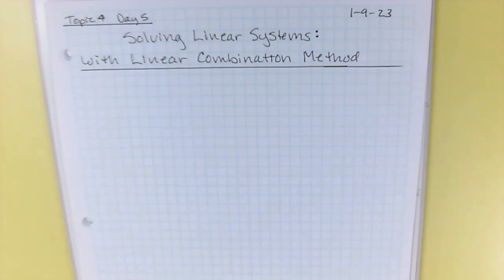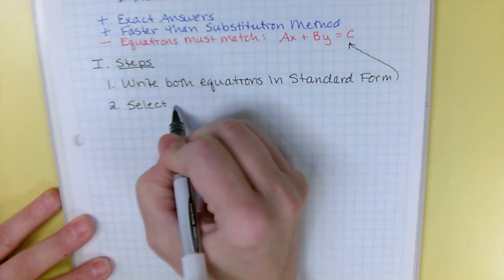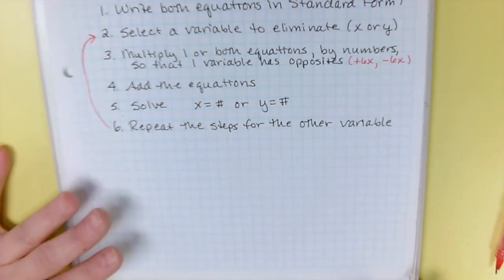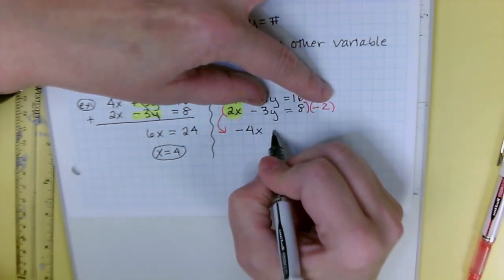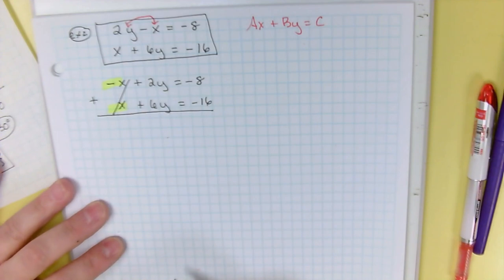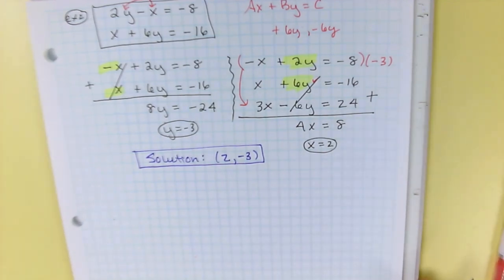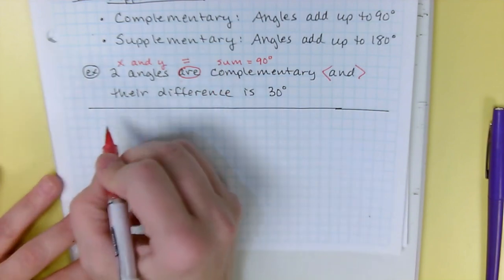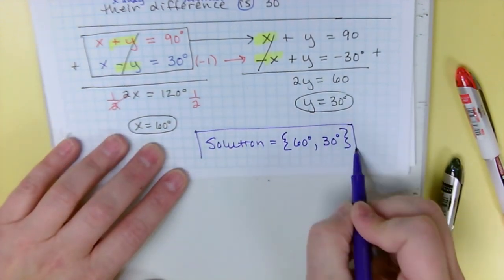Alg1 T4 Day 5 Linear Combination Method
Linear Combination
Addition Method
Elimination Method
Complementary word problems
Supplementary word problems